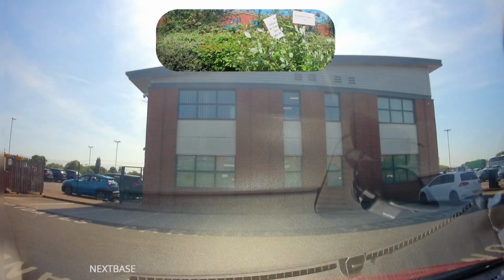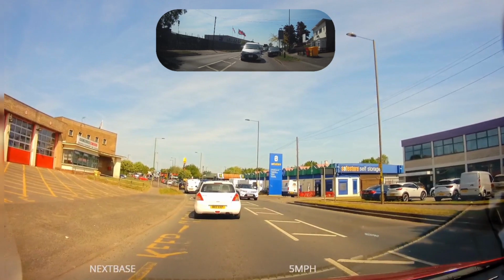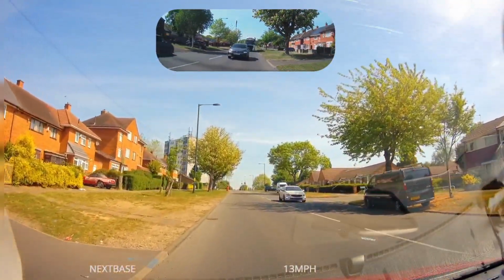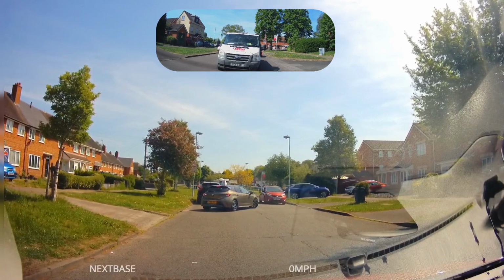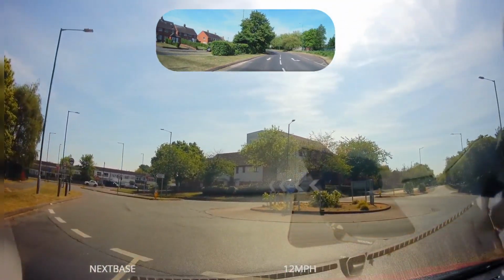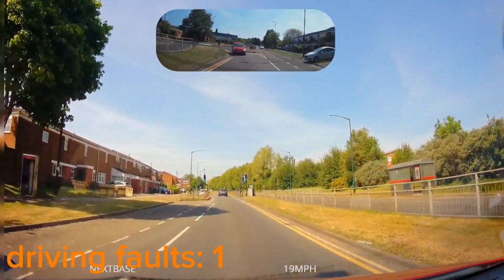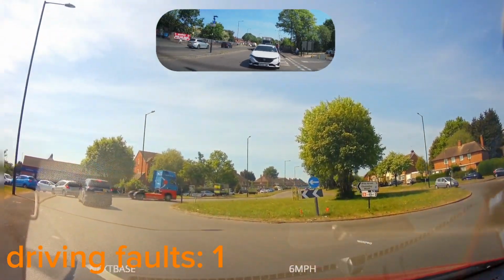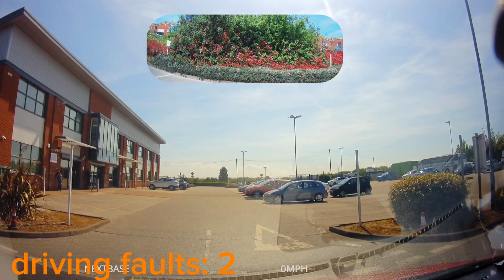Birmingham Garretts Green: Route 5 real test walkthrough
Birmingham, Garretts Green

Description:

Get a sneak peek into a real UK driving test in Birmingham, Garretts Green! This video is designed to help you familiarize yourself with what roads ye

My channel is dedicated to helping Birmingham drivers prepare for and pass their driving test. I provide tips  and real-world examples to help you feel confident and prepared on test day.

Note: Filming for this video was conducted outside of the test center to protect the privacy of other candidates. No audio was recorded from inside the test center, as this is illegal.

Additional tips:
Practice regularly: The more you drive, the more comfortable you'll become behind the wheel.
Learn the Highway Code: Understanding the rules of the road is essential for passing your test.
Take a driving course: A professional instructor can provide valuable guidance and feedback.
Stay calm and focused: A positive attitude can go a long way on test day.